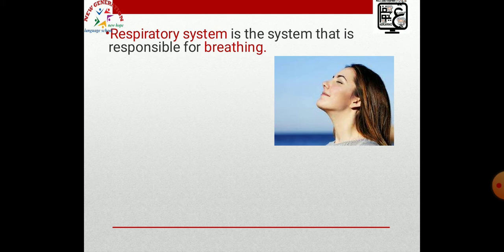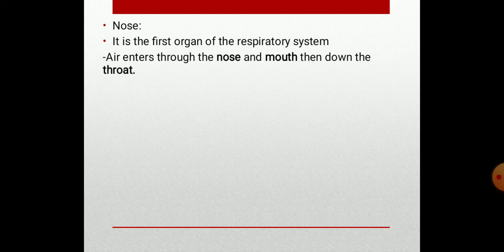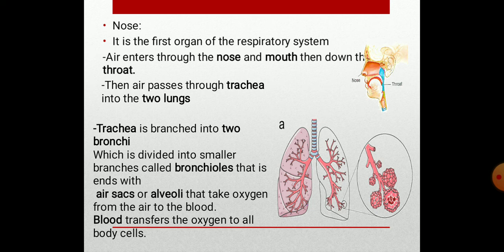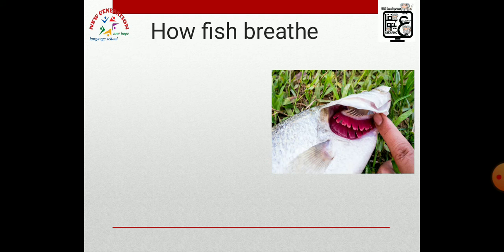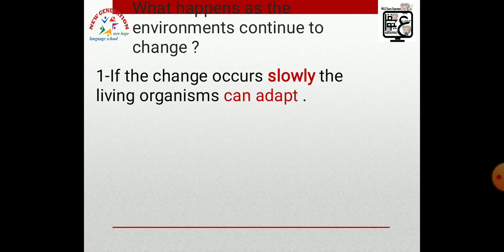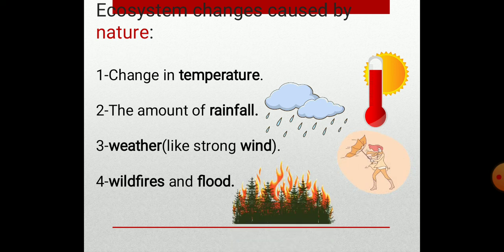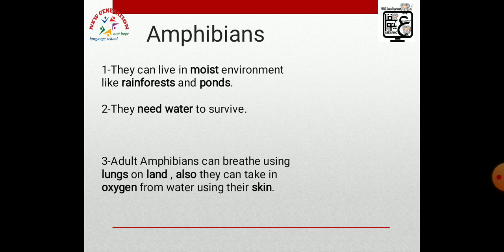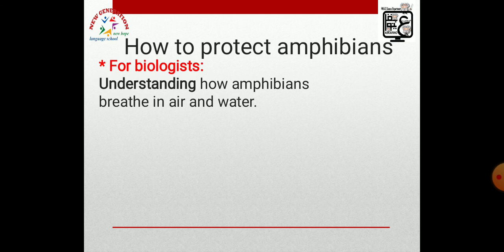grade 4 ( Respiratory system)